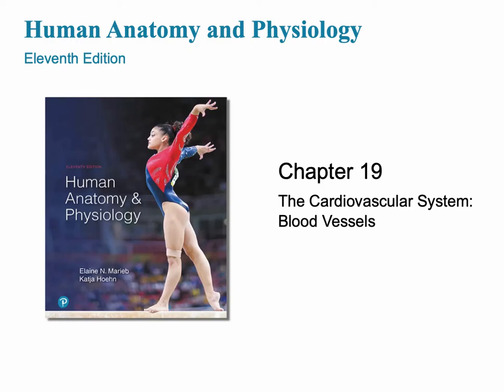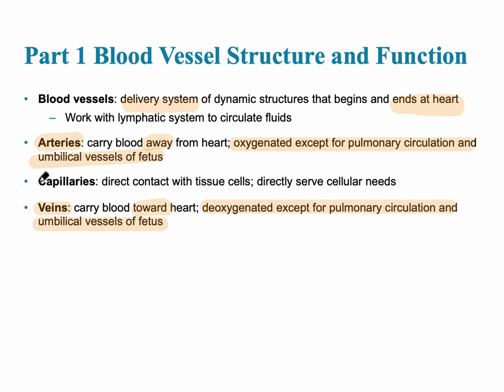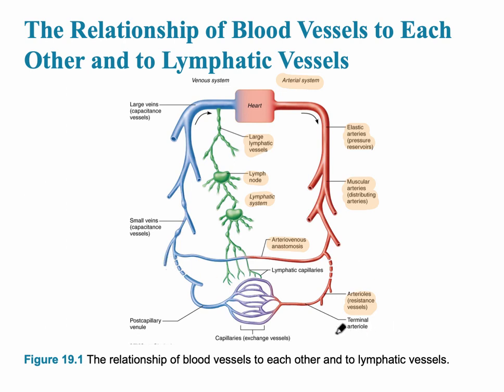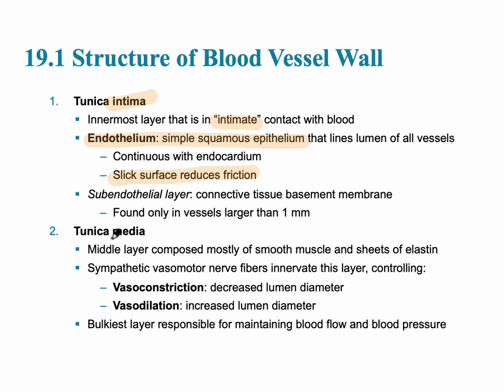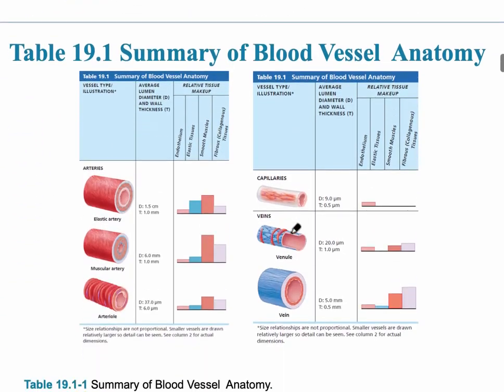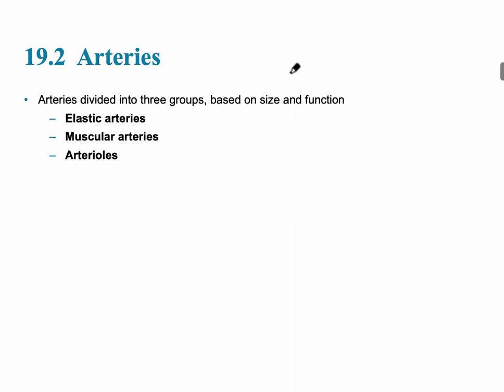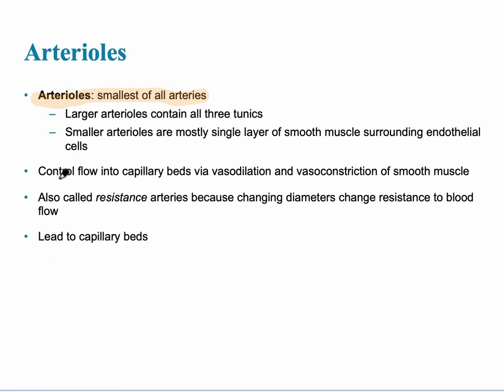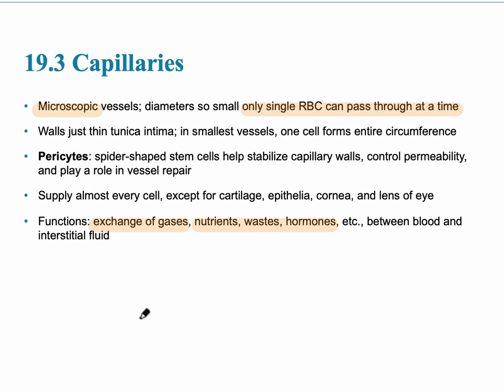Blood Vessels Video 1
Video 1: Blood Vessel Structure and Function, Structure of Blood Vessel Wall, Generalized Structure of Arteries, Veins, and Capillaries, Elastic, Muscular Arteries, Arterioles, and Capillaries